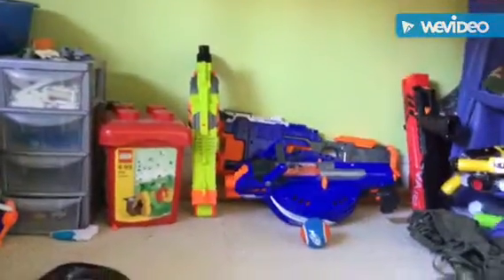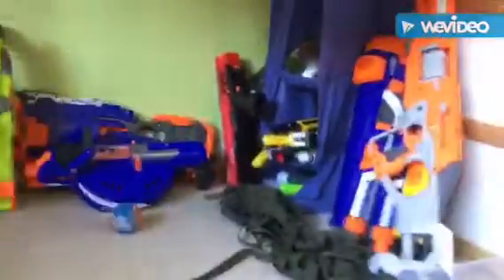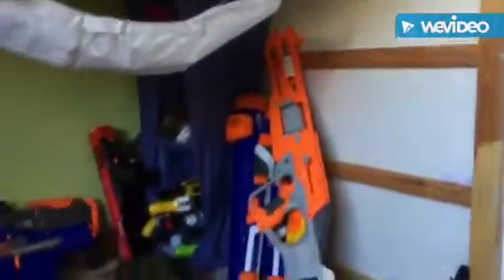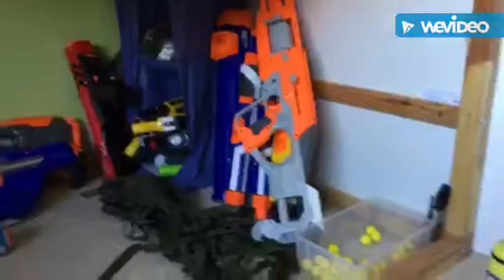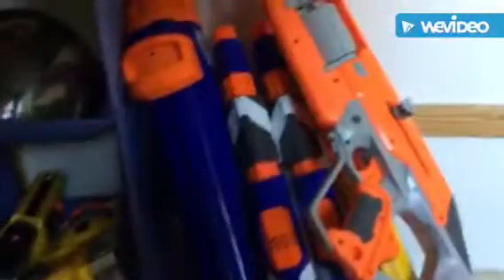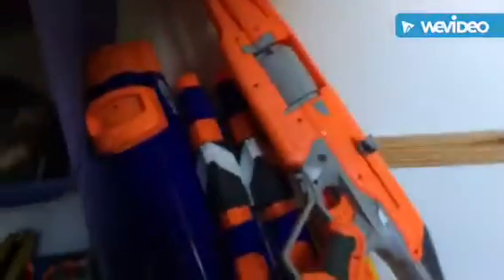Nerf guns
Lol nerf and more